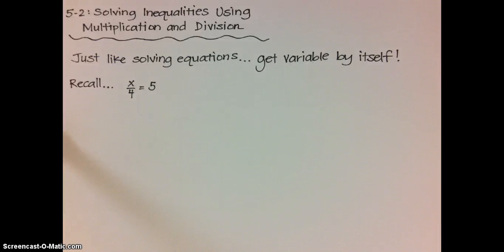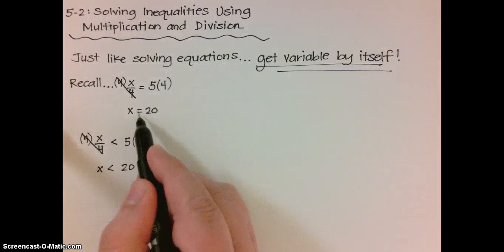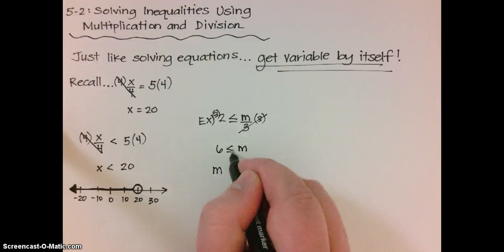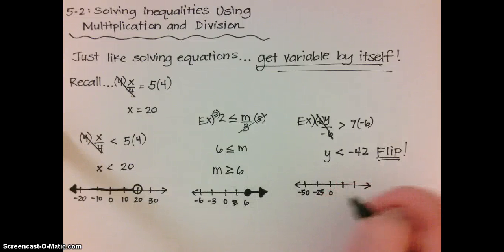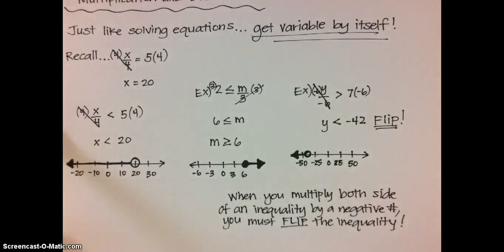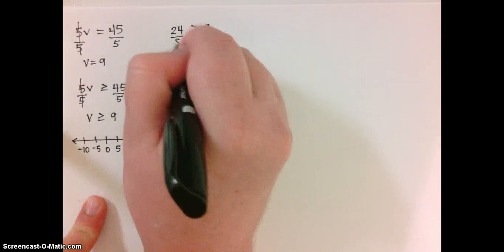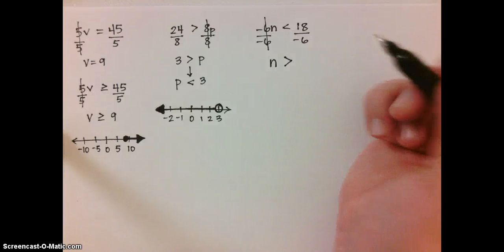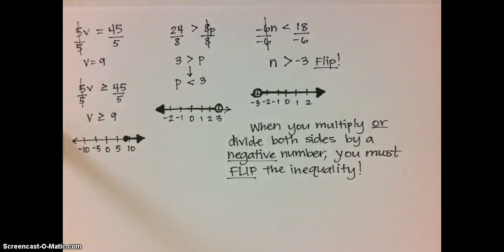Algebra 5-2: Solve Inequalities using Multiplication and Division